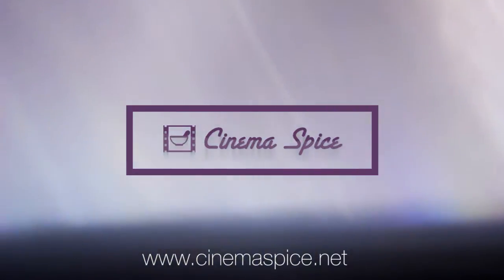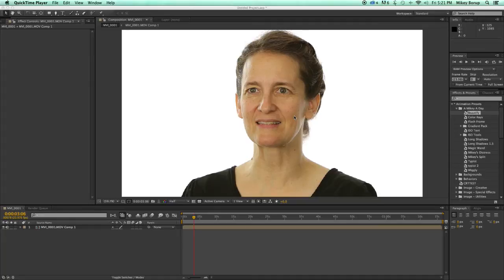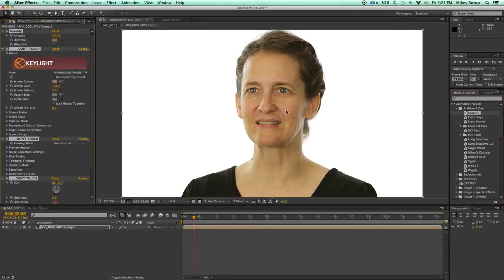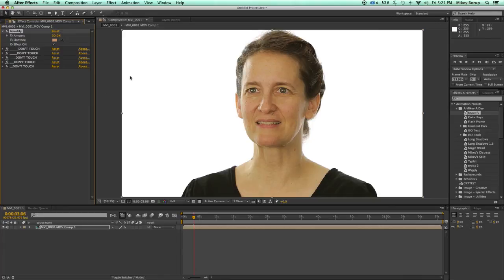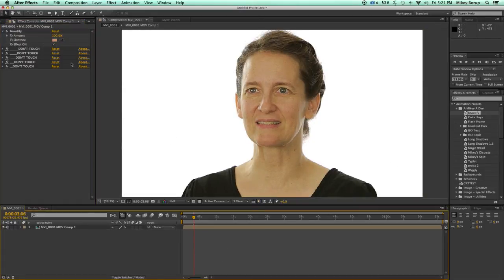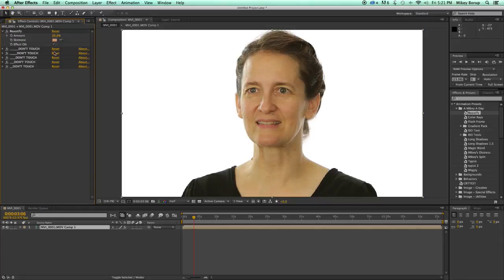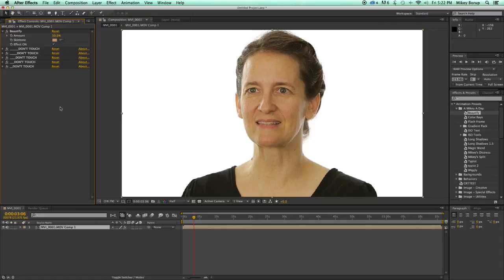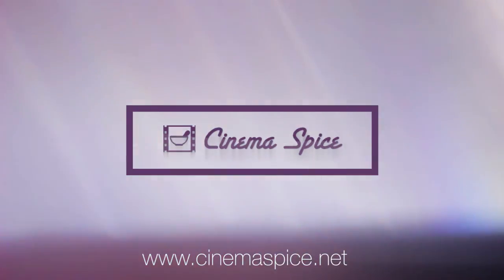Cinema Spice Instructional Video - How To Use The Beautify AE Preset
In this video Mikey goes over how to use the Beautify After Effects Preset from Cinema Spice to soften skin tones easily with just one preset.